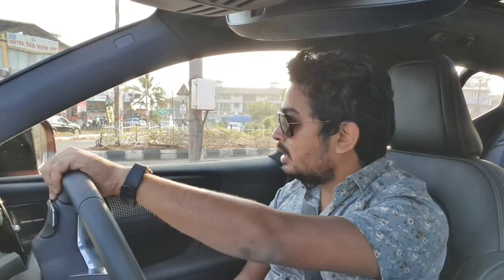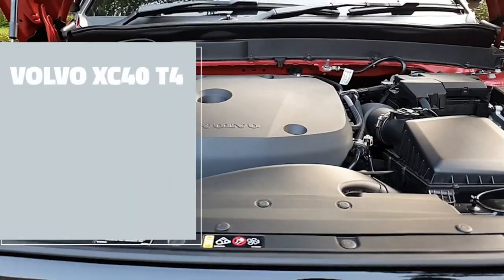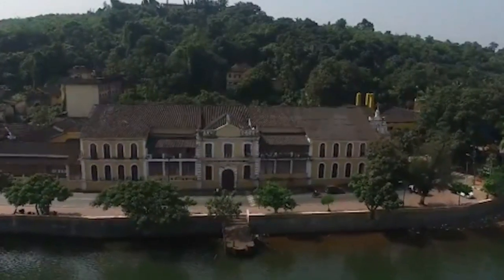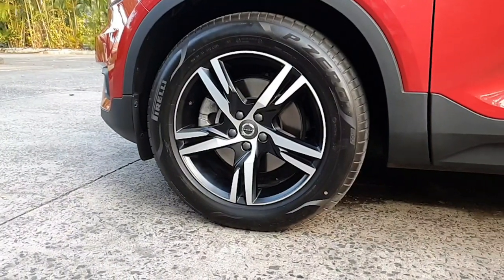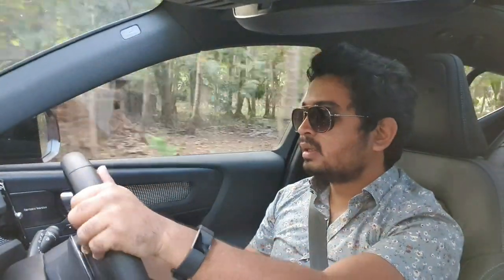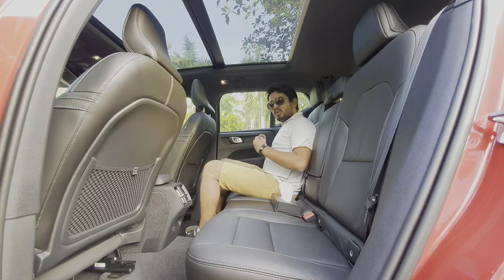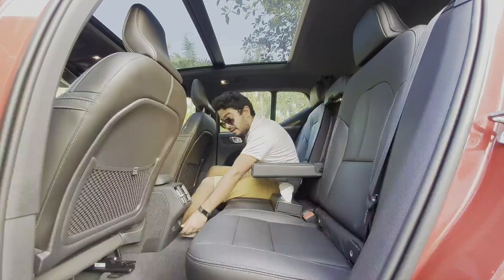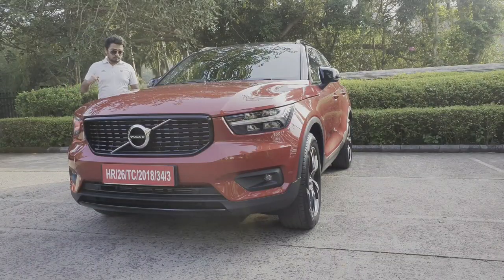VOLVO XC40 T4 | First Drive | TheRaceMonkey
The year 2020 is bringing in some excitement to the automotive sector. Volvo India has announced that it will stop selling diesel cars in the sub-continent. There is the first stint to a proper Petrol engined car in a long time by the Swedish giant, The XC40 T4 in the R-Design avatar.

for Reviews, News and Best Deals on New Cars.